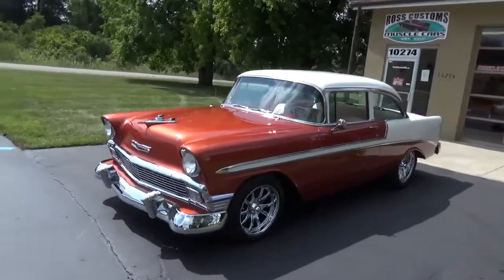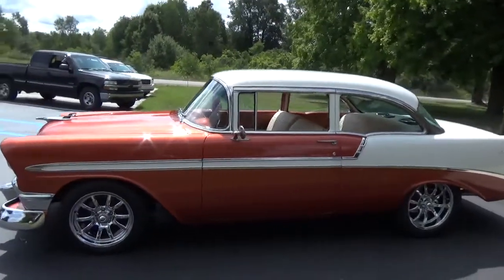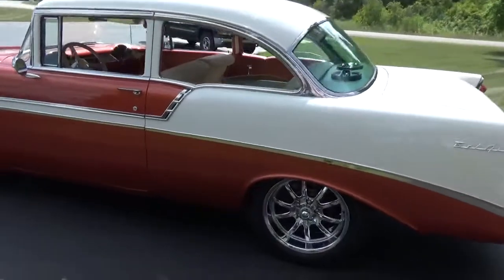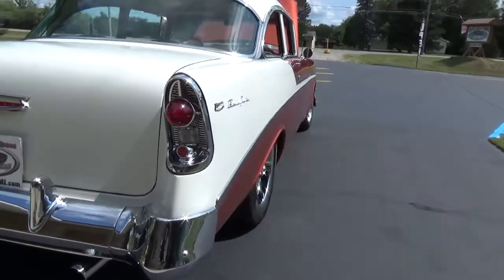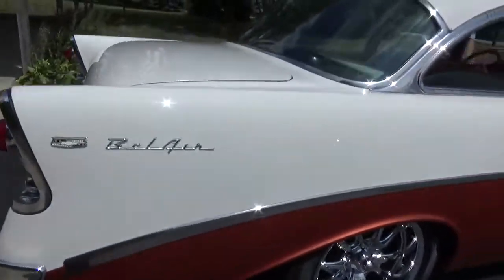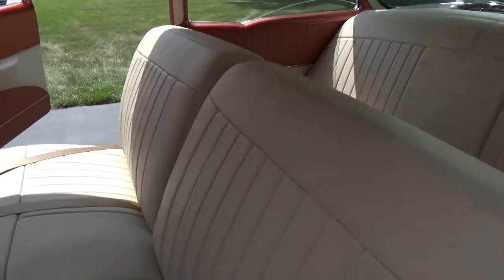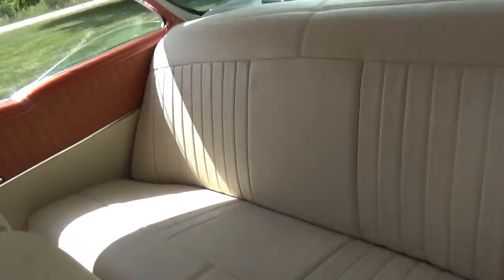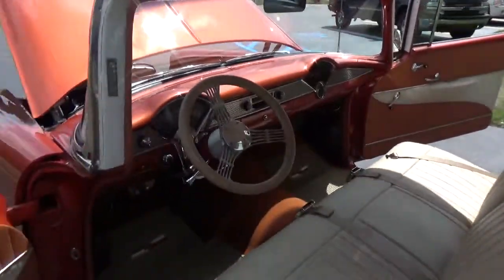FOR SALE - SOLD – 1956 Chevrolet Bel Air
1956 Bel Air nut and bolt restoration, leather interior, ZZA 350, 700R4, Vintage AC & Heat, 4 wheel disc brakes.
MORE PHOTOS AND INFO TO FOLLOW SOON!!!